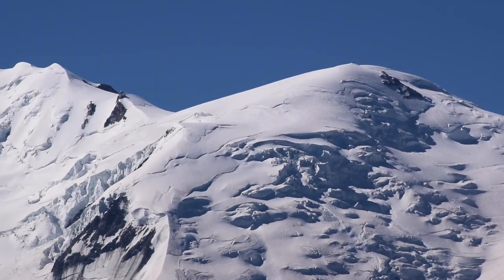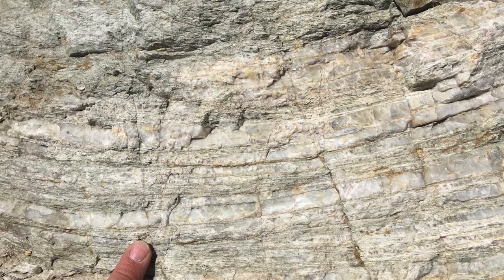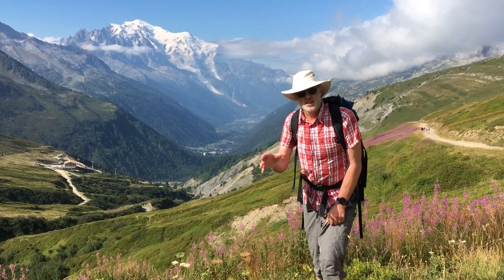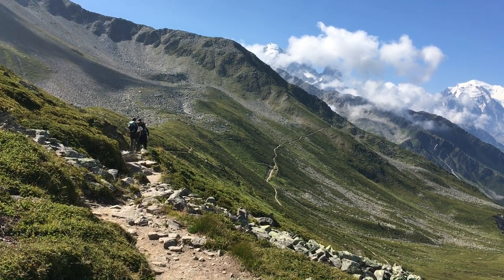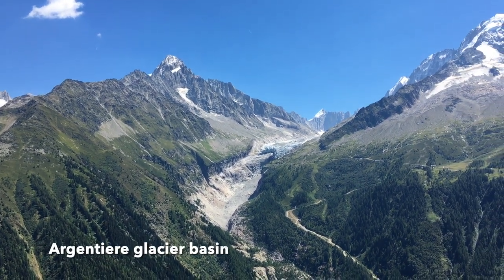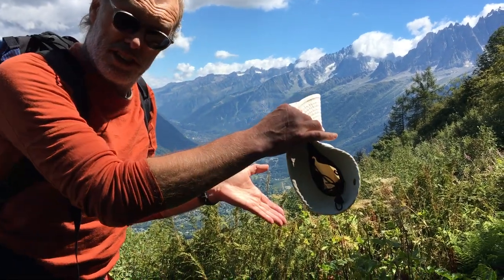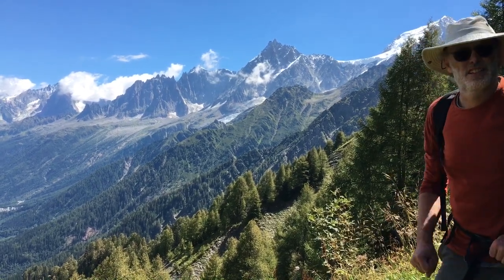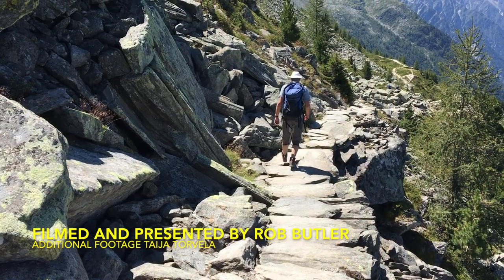Mont Blanc: the area and its Alpine geology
Part of the Shear Zone Channel. Mont Blanc, the highest summit of the Alps and yet interpretations of the tectonic structure of the area are contested by geologists. We can visit some of the key localities in this dramatic landscape and develop the idea that the continental crust - the basement rocks that form the Mont Blanc massif - have been carried up on a major crustal scale thrust. It's a key structure in the NW Alps.Check out other content on the "Alpine videos" playlist.